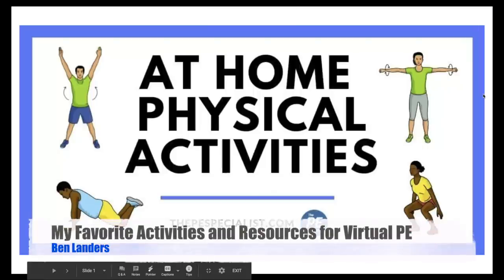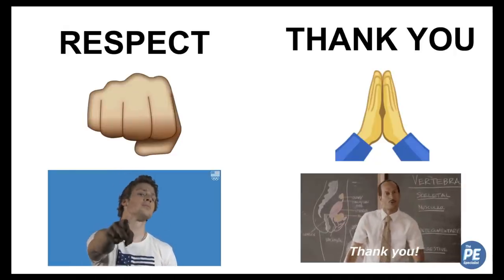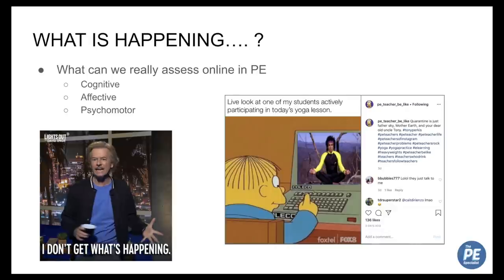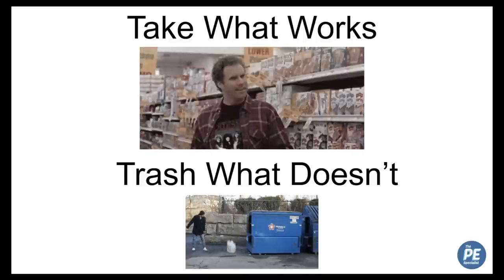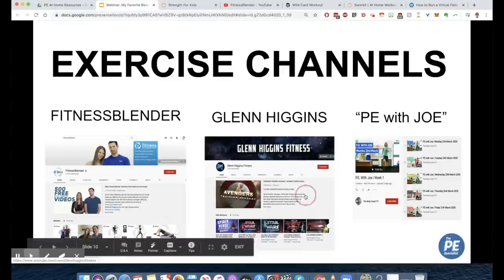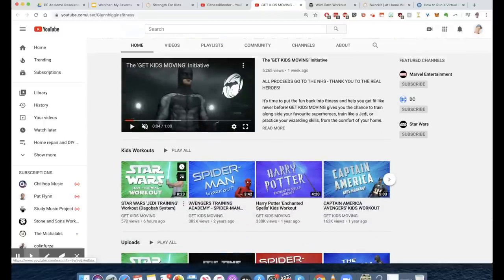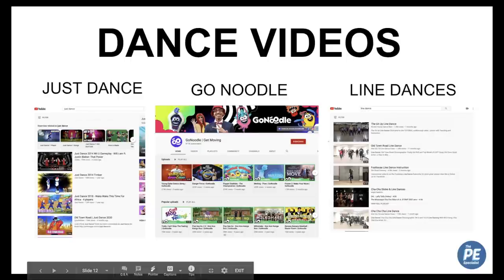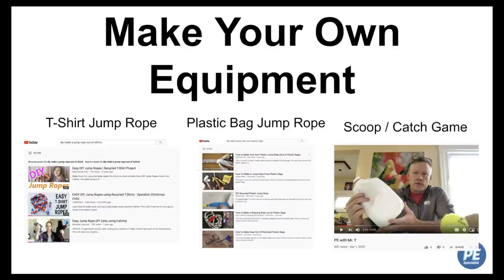My Favorite Resources for Virtual Learning with PE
Ben Landers (Columbia, South Carolina)
In this session, we will cover some of my favorite resources to help students stay active at home during this time of virtual schooling. We will also discuss some of the awesome resources that PE teachers are creating and sharing all over the world. I hope you will walk away with some new resources for your toolbox as we continue distance learning in PhysEd.